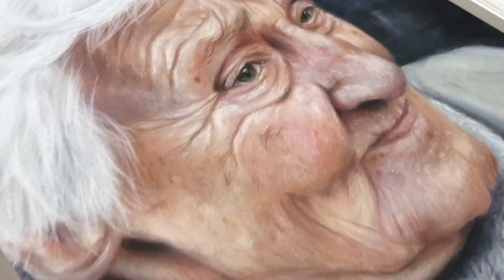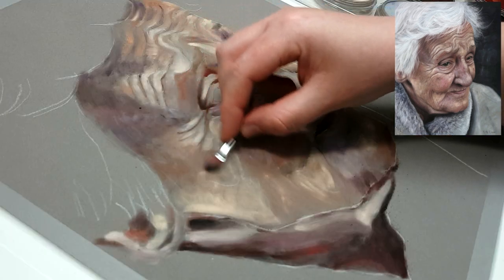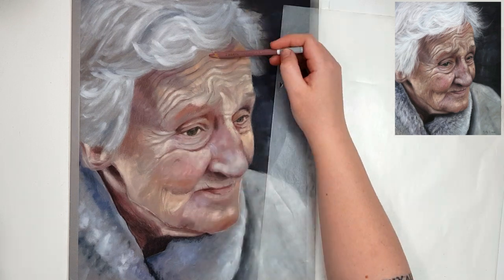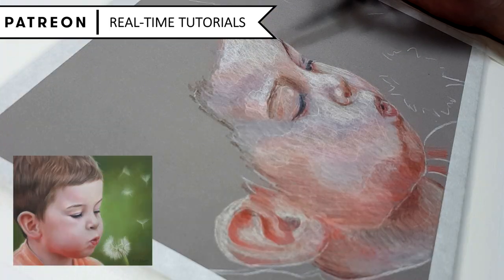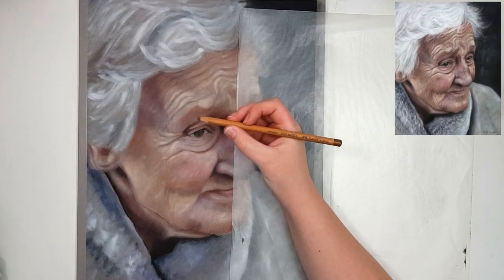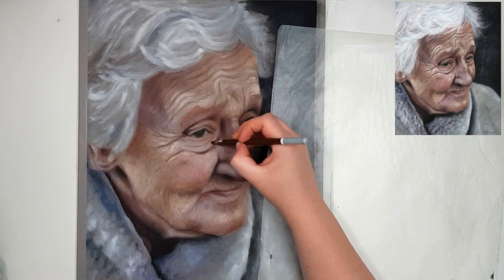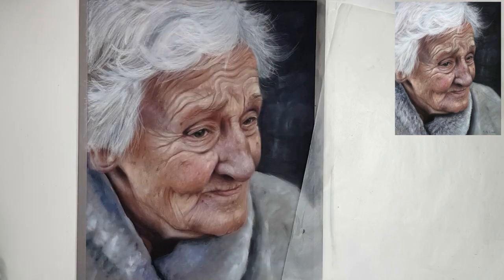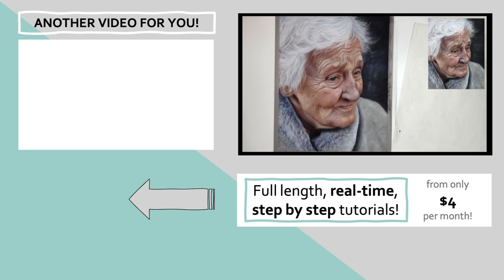How to draw WRINKLES & elderly people! // REALISTIC skin texture in pastels!